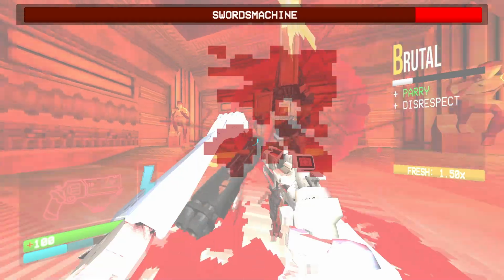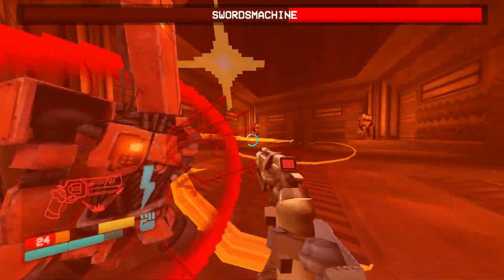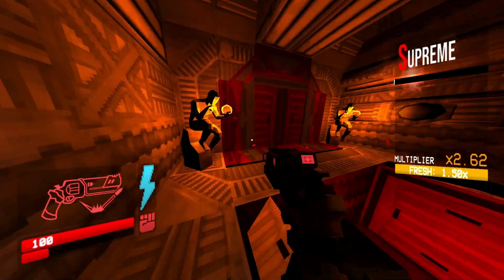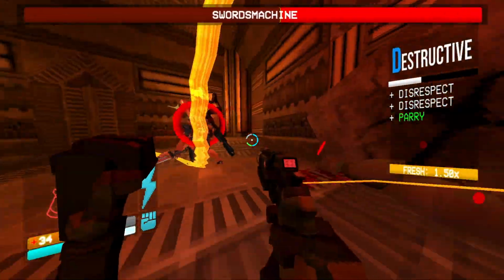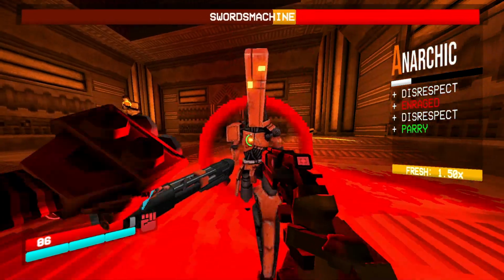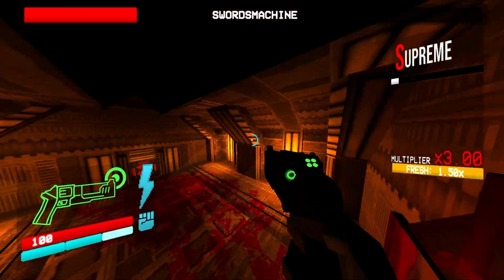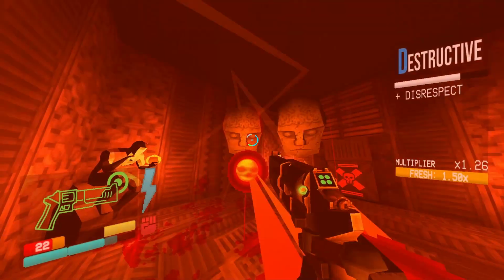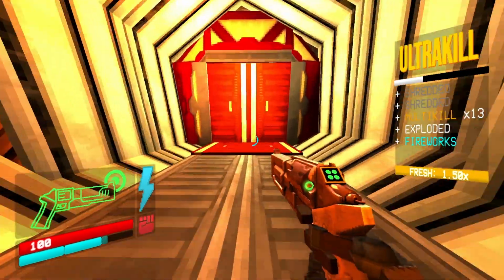Can you BEAT ULTRAKILL using only your FIST?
I will beat up demons and angels using only my fist. Part 1/7
idk why comments disabled ???